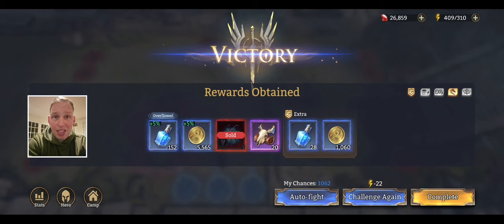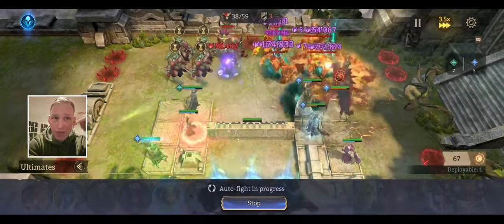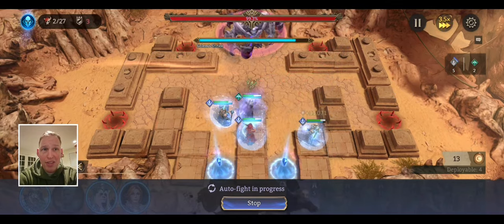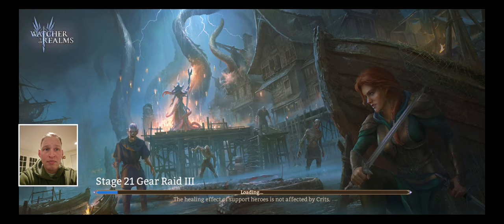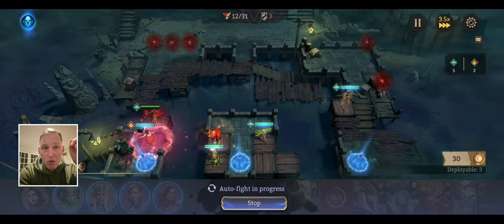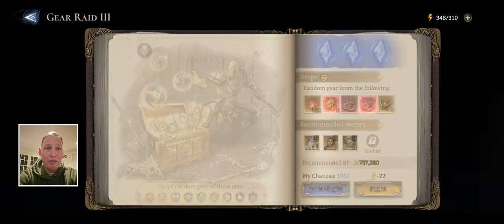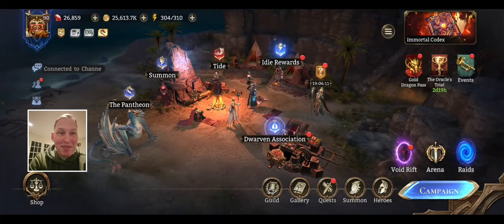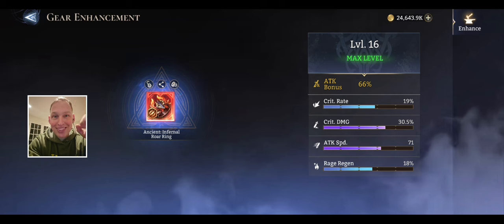Smashing GR1-21, 2-21, 3-21, AMR 18, plus a bonus surprise! Watcher of Realms.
Thank you so much for supporting the channel.

#1-21
#2-21
#3-21